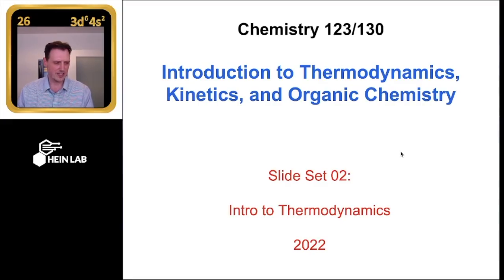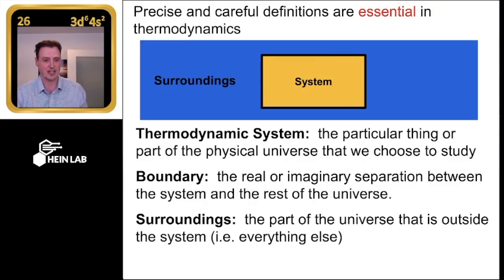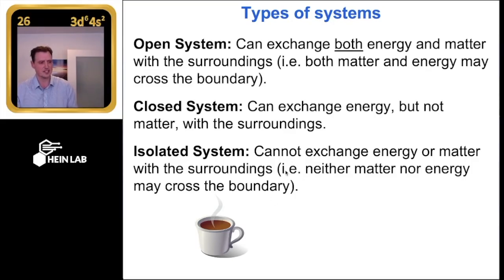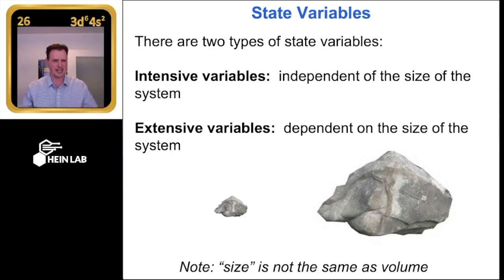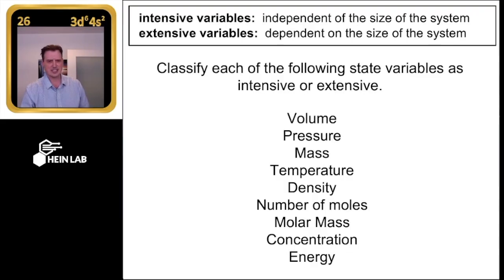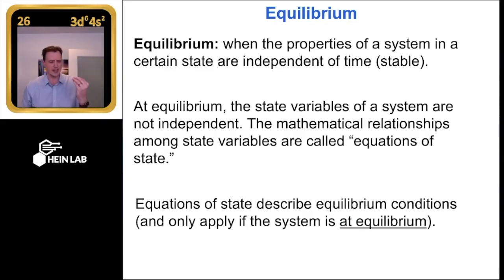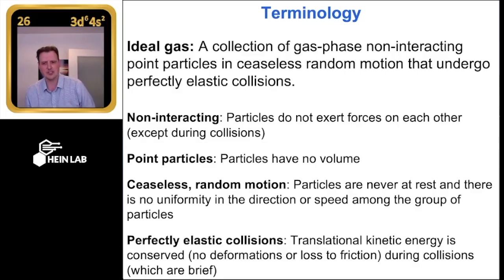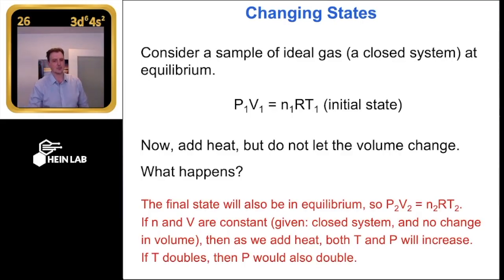Chem 123 Lecture 4 2022